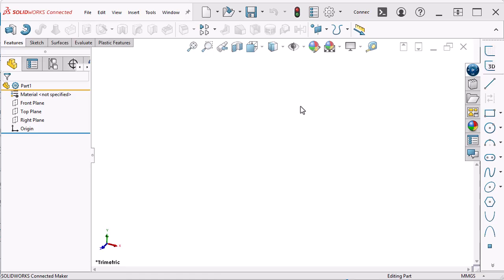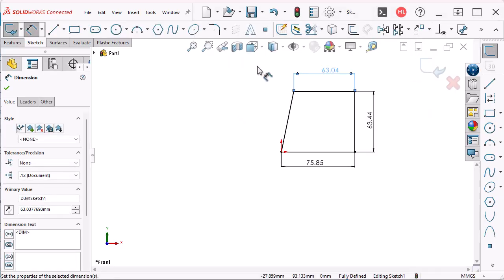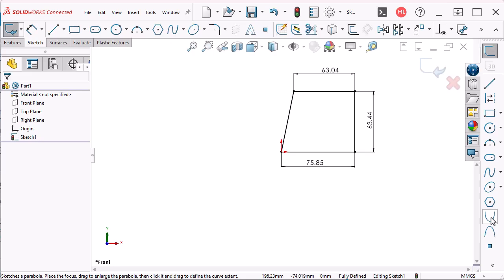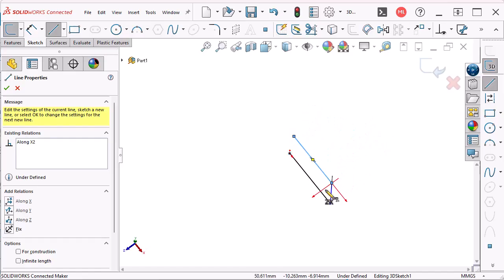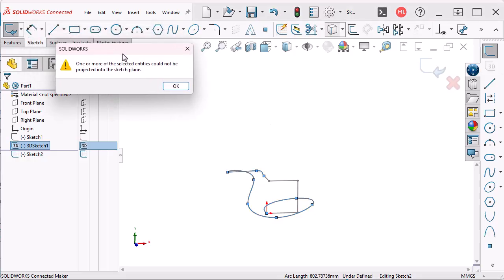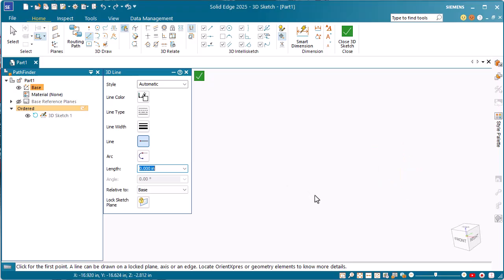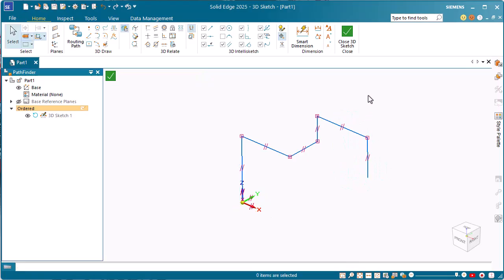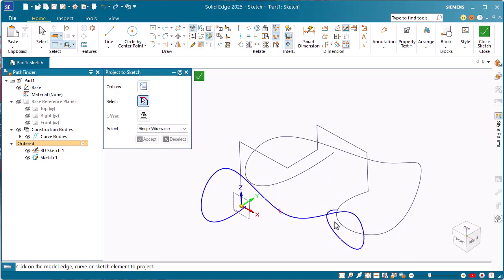Edge vs Works: Sketching part 2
Part 2 covers 3d sketch and sketch relations display. 3D sketches in SE have improved over the course of the last half dozen years, so if you knew the old stuff, you might want to check back in.